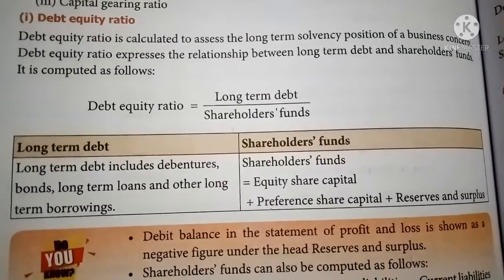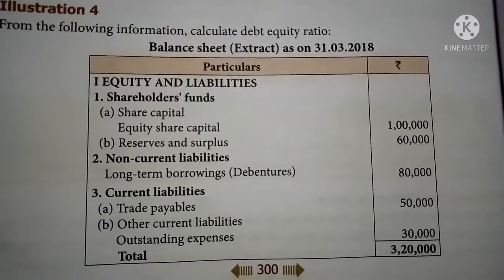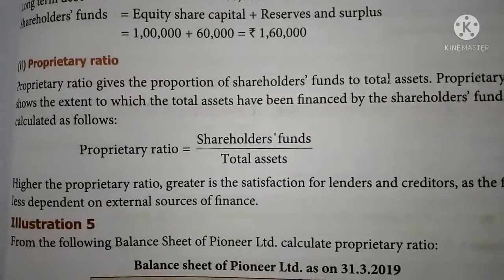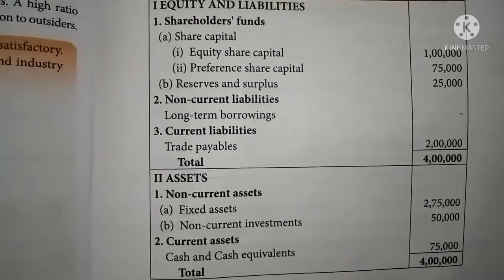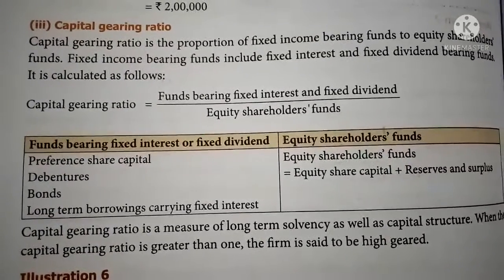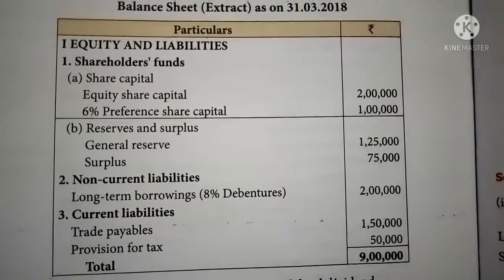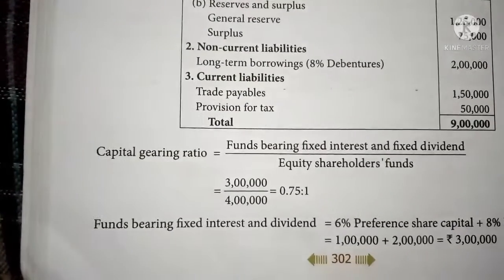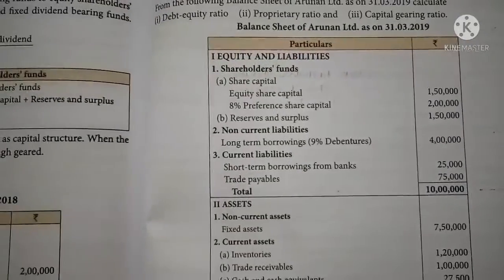XII std accountancy. ratio analysis. continuation